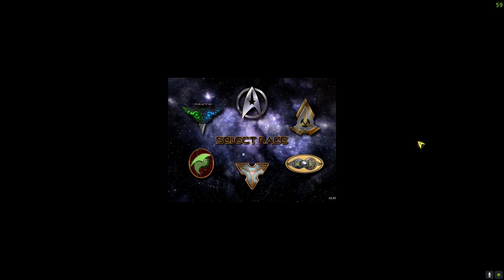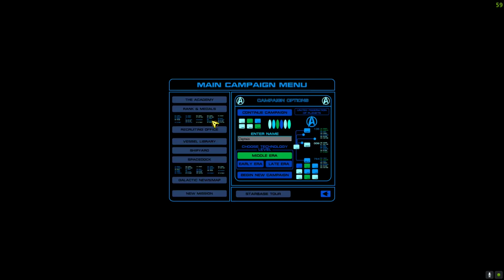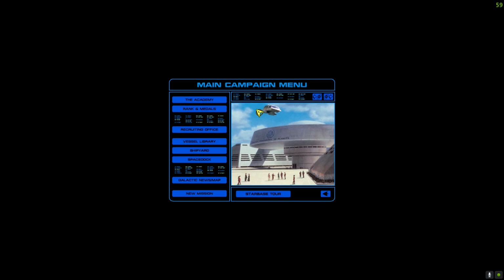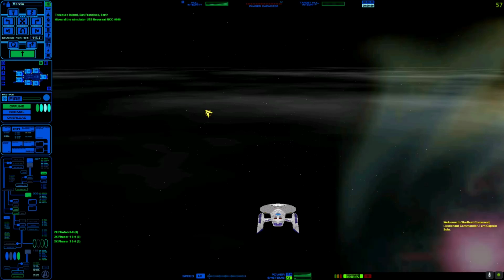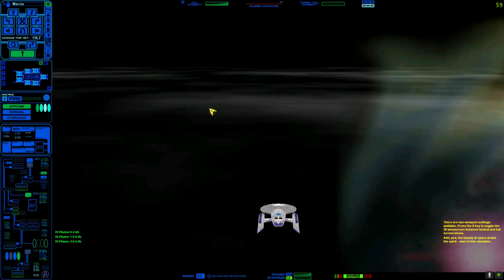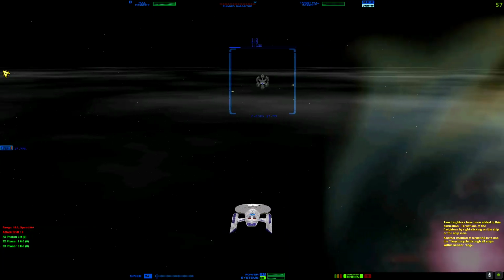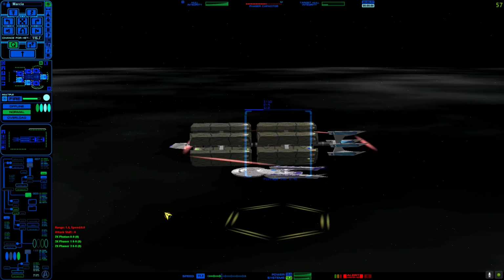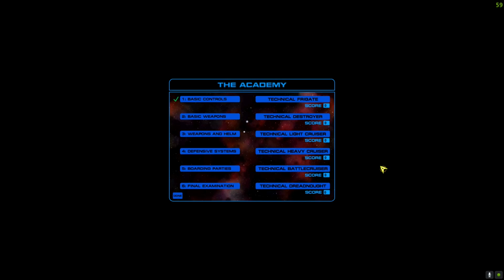(CCPlays) Starfleet Command | Academy 1 | Let's Play | An Old Classic Star Trek Space Combat Game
I decided to replay a very old game, Starfleet Command, which came out in 1999. Yes, it's more than 20 years old. I applied the Hi-resolution patch (which I will link to later) to enable 1920x1080. You can find this game for sale at Good Old Games (gog.com) and as you can see, it is a very complicated but rewarding game. Bajillion different options.

Anyway, just to familiarize myself, I'll play the first tutorial mission... Aka, Academy.

New videos on this drop every two days. See you then!